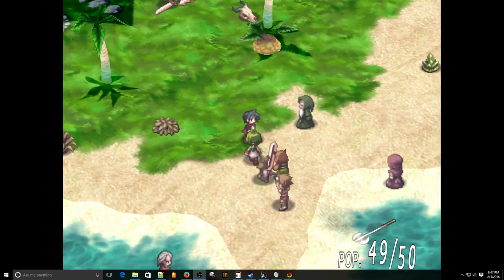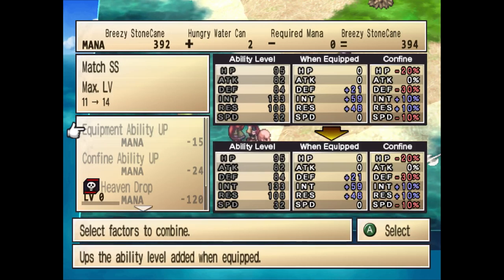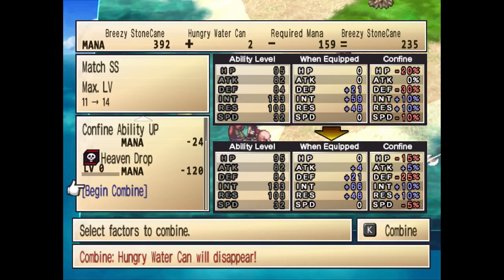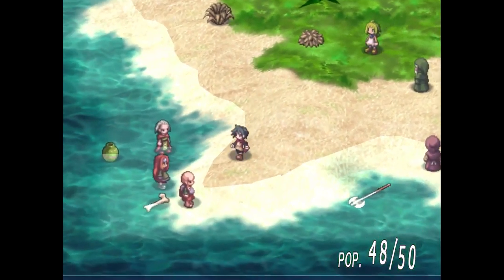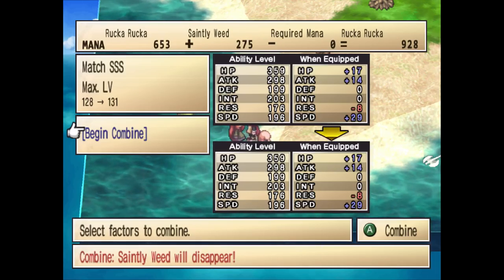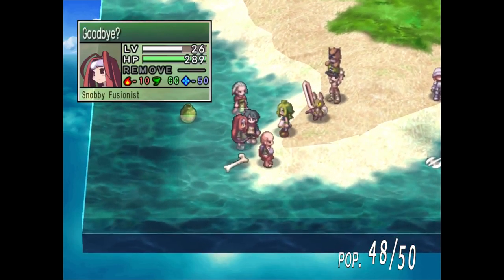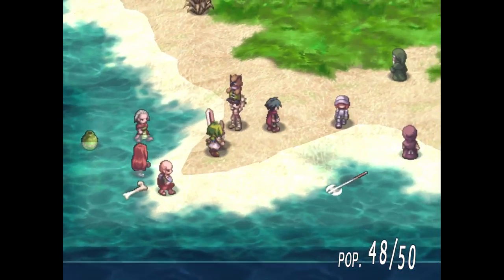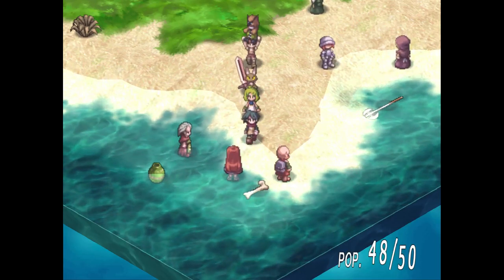Phantom Brave PC: Fusion Tutorial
Fusion is an important part of Phantom Brave, but it can be daunting to new players and in fact it isn't always the most straightforward game system.  This walkthrough will discuss fusing items to items, fusing items to characters, and fusing characters to other characters.  It does not discuss gaming the system with titles, or reincarnating characters.